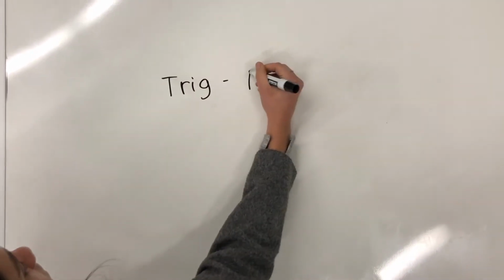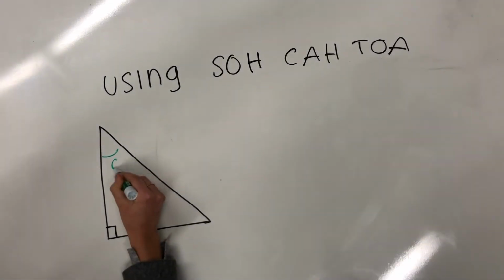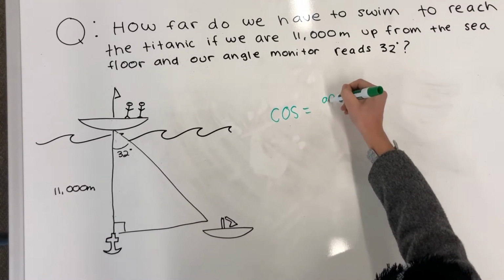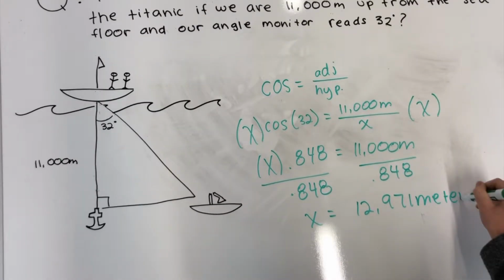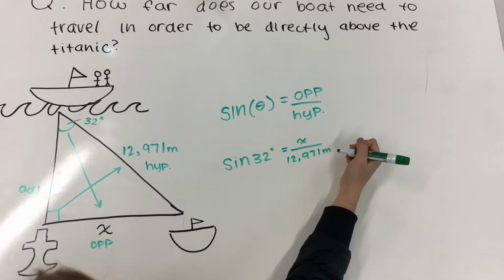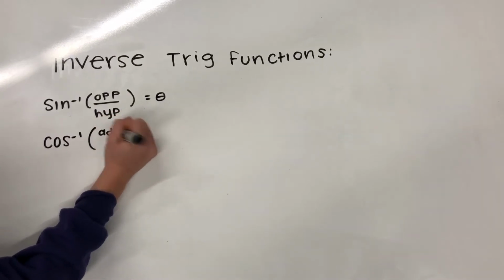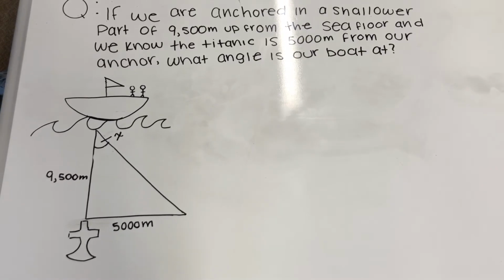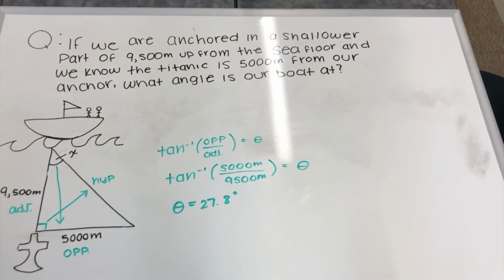Pre Calc Final Video Project